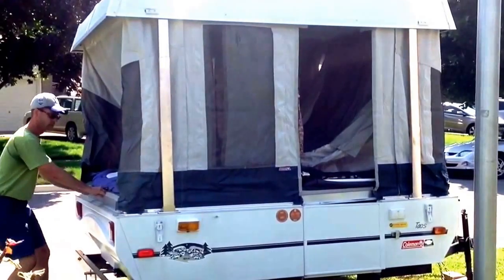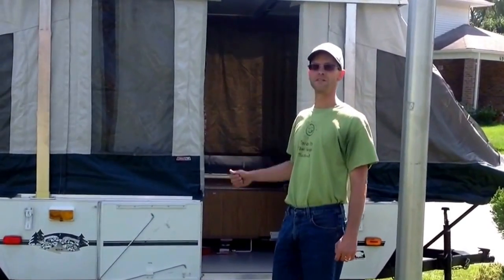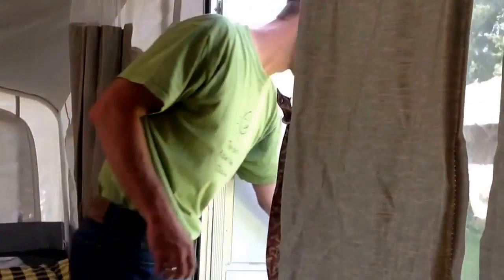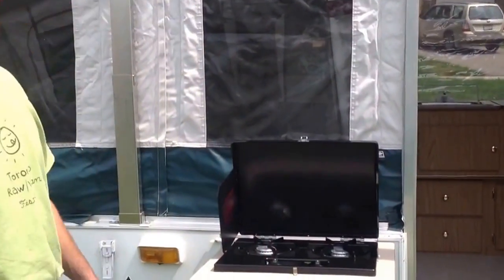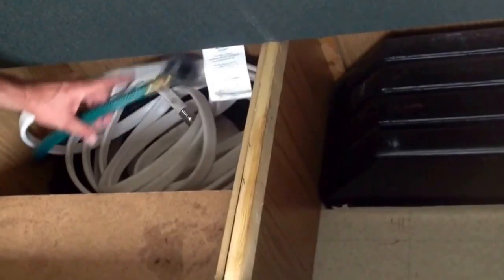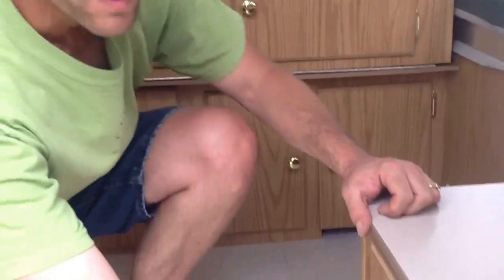2000 Coleman Fleetwood Taos Trailer Tutorial